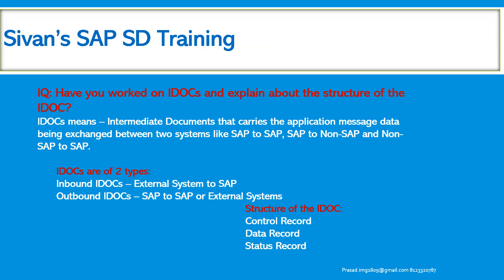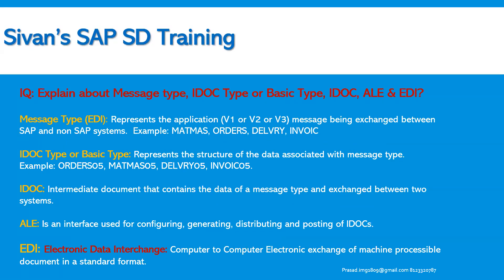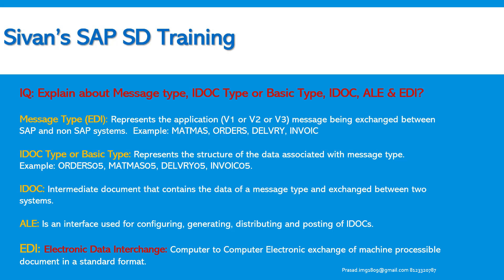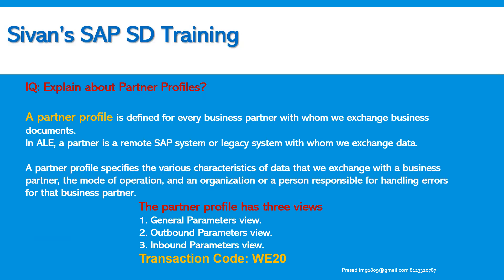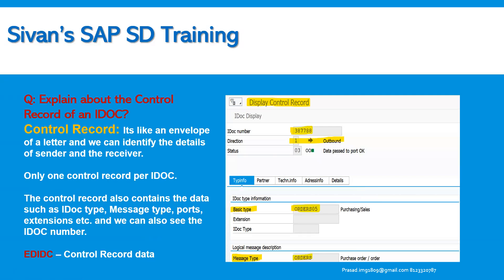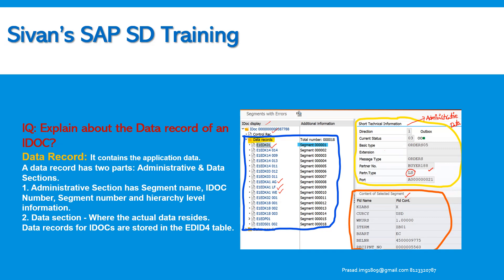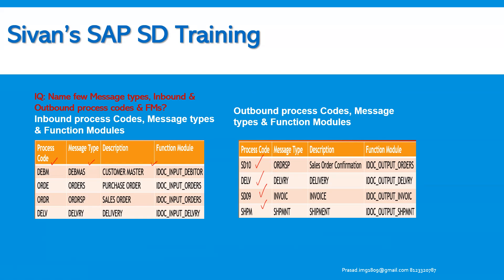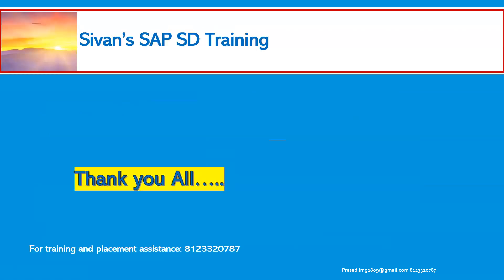Interview Questions on ALE/EDI IDOCs S4HANA & ECC | Sivan's SAP SD Training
Sivan'S SAP SD Training
Eterprise Structure Definition Assignment
Master Data, Customer Master Data CMD XD01/XD02/XD03 & VD01/VD02/VD03
Material Master Data - MM01/MM02/MM03, Customer Material Info Record CMIR VD51/VD52/VD53, Pricing Procedure Determination RVAA01, VK11/VK12/VK13, V/08.  Third Party Sales, Intercompany sales, Individual Purchase Order, Consignment Sales, Stock Transport Order - STO, Make To Order,
Batch Determination
Route Determination
Output Determination, Revenue Account Determination
Material Determination
Free Goods
WRICEF
Support Process
Condition Supplement
Condition Update
EDI IDOCs WE02 WE05 WE19 BD87
16 Columns in Pricing Procedure
Availability Check TOR - Transfer of Requirements MRP - Materials Requirement Planning
VCUST SAP1 SAP2 VA05 VF04 VF06 VF01 VOV8 VOV7 VOV6 VOV5 VOV4 V.02
Item Category Determination ScheduleLine Category Determination
FSD Functional Specification Document
BRD Business Requirement Document